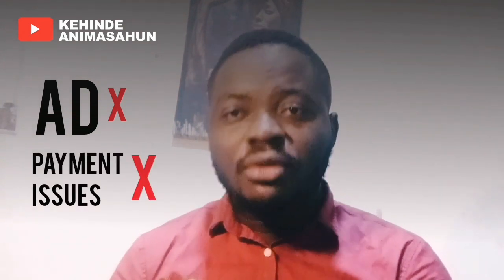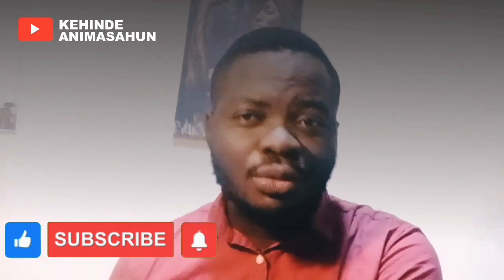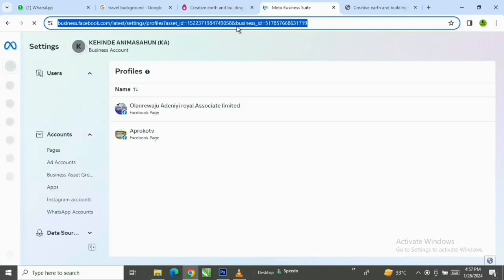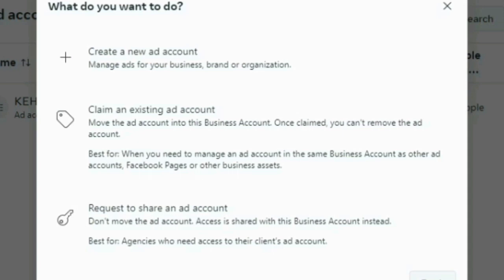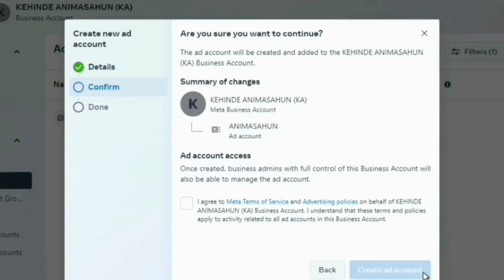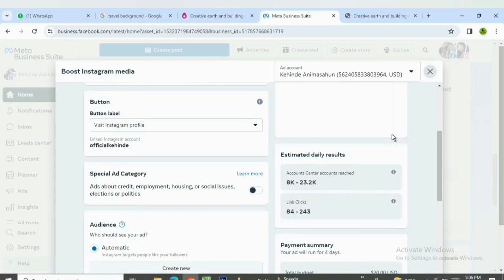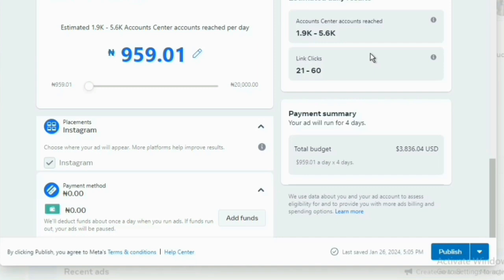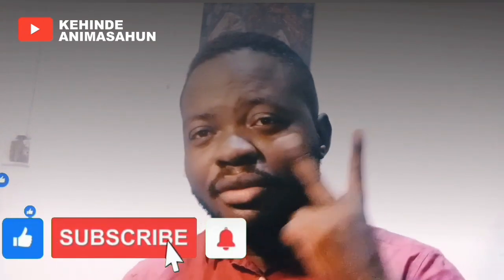How To Create A Prepaid Facebook AD Account and Run ADs Easiest Method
Hello and welcome! In this video, I will guide you through the process of creating a prepaid Facebook ad account. With this account, you can make payments using any ATM card. Please take your time to watch the video until the end to understand the entire process.

If you have any questions, don't hesitate to ask in the comment section.

 Join My Whatsapp Community for free design tutorials